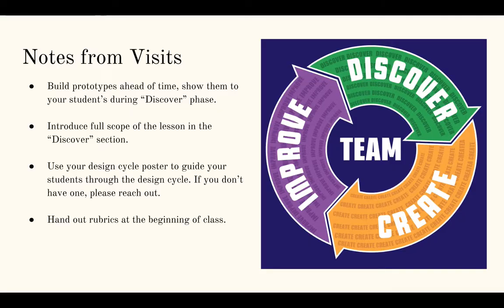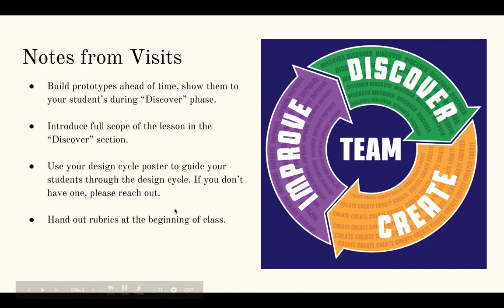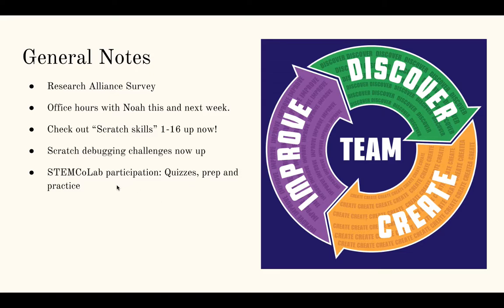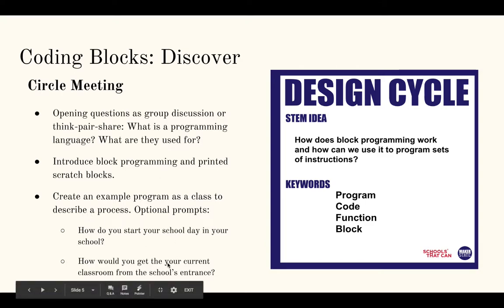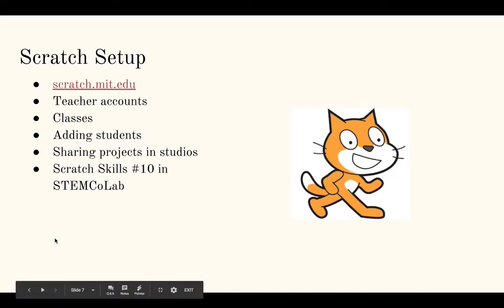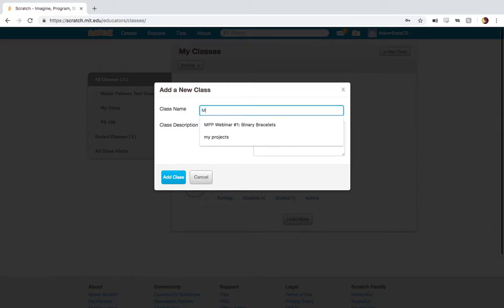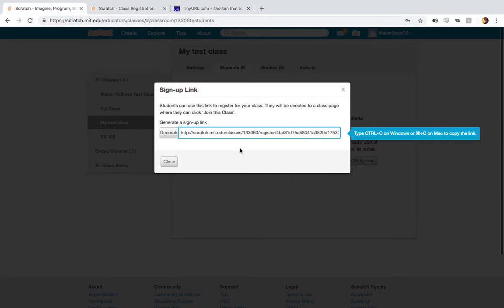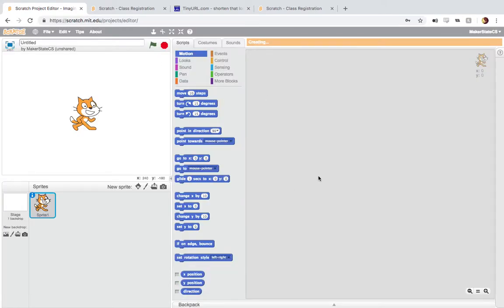MPP Webinar #3: Coding Blocks/ Scratch Sign Up